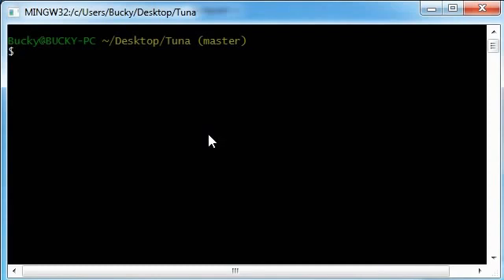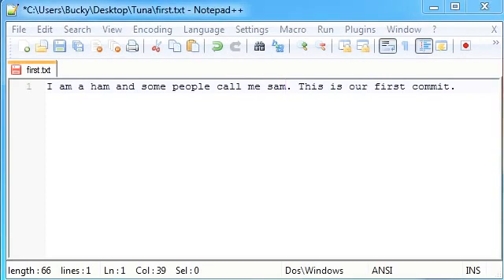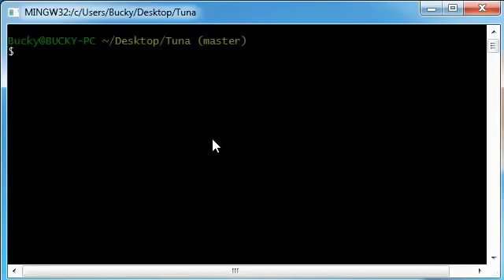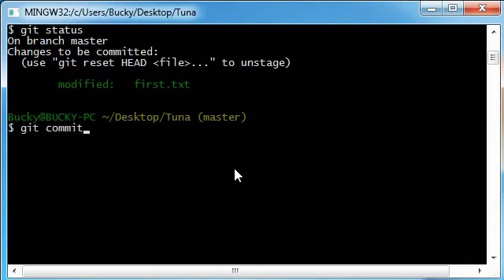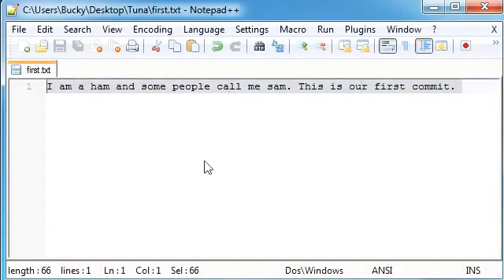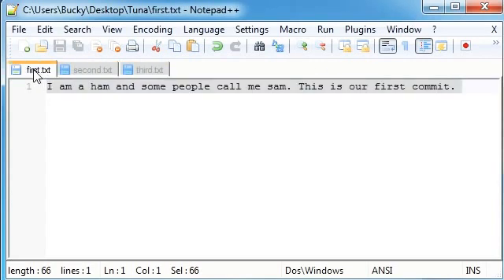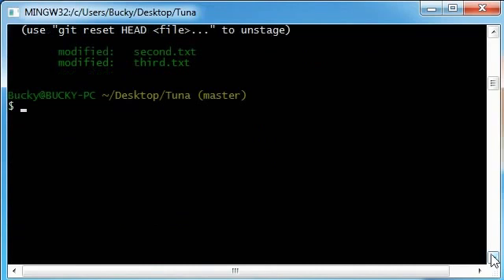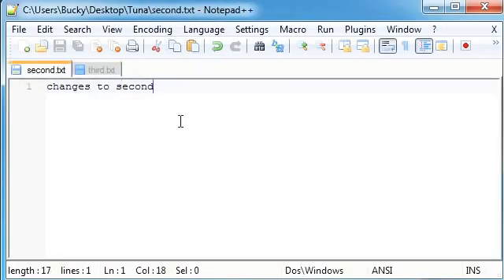Git_Tutorial_#5_How to Edit a Folder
youtube seo course free,
youtube seo complete course,
youtube seo channel,
youtube seo course 2020